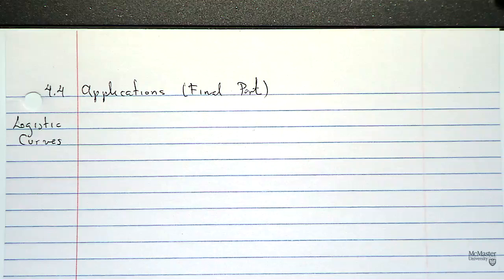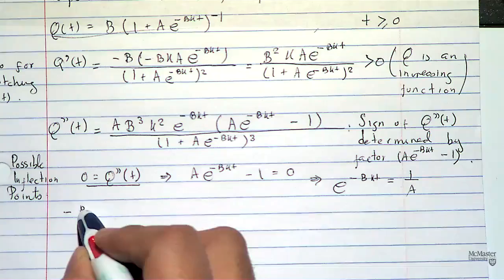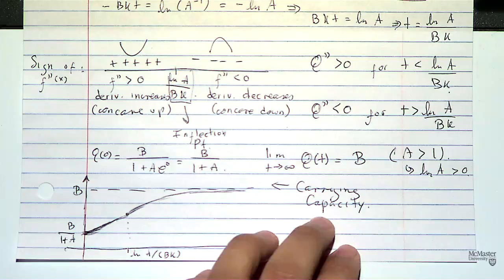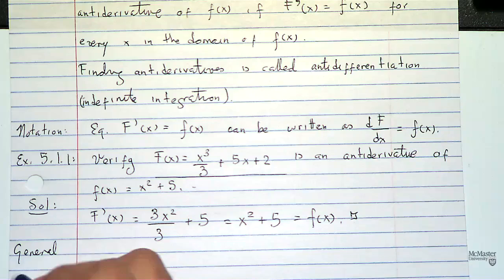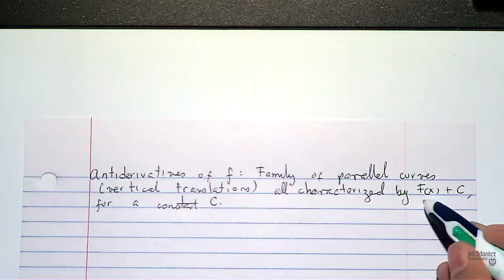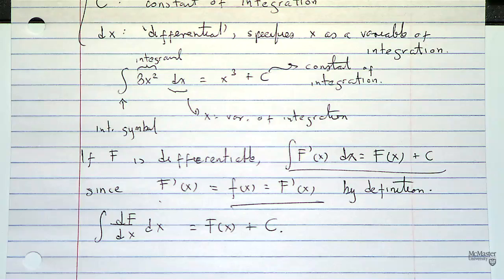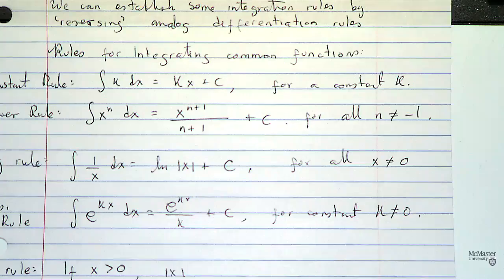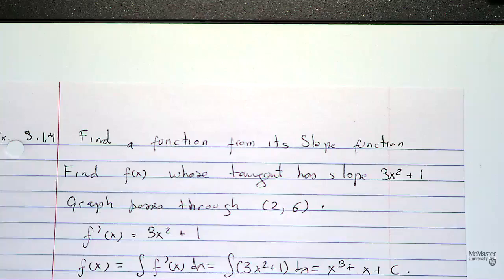Lecture 9: Applications (Final Part) & Antidifferentiation: Indefinite Integral (Part 1). Jan 23 '20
Applications of exponential & logarithmic functions to mathematical modeling across different disciplines.
Explanation of the concept of indefinite integral as an antiderivative.